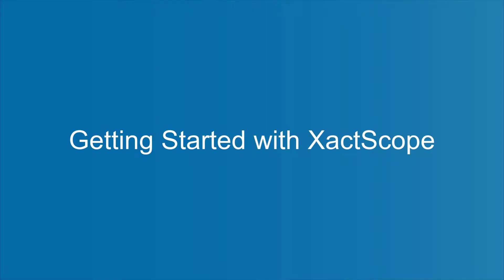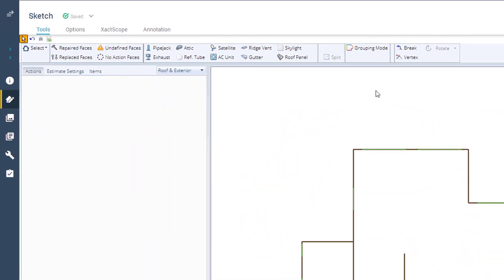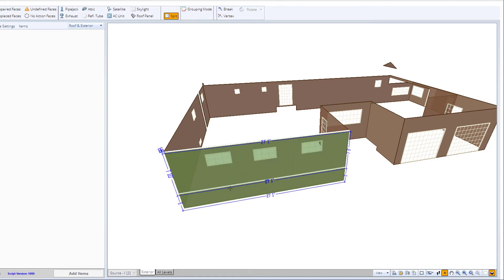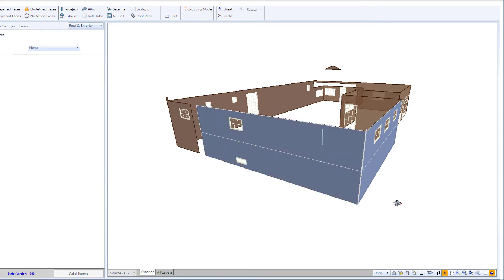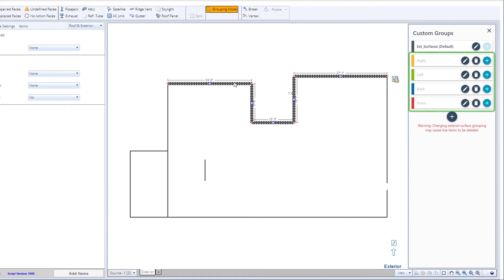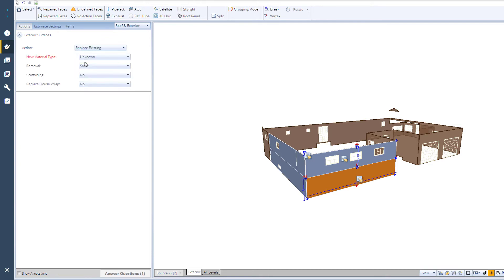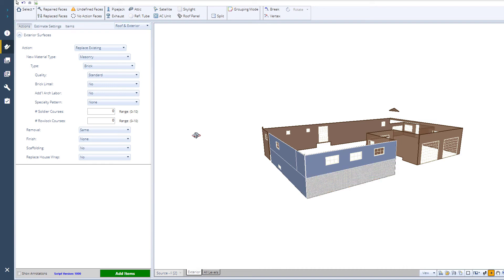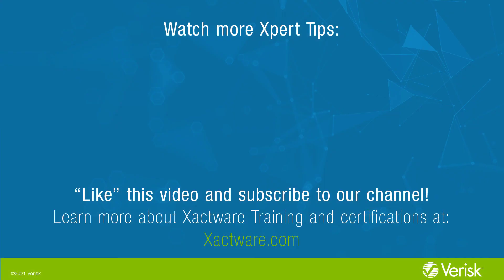Xactimate Xpert Tip: Estimating Exteriors using XactScope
Learn how XactScope can help you quickly and easily estimate exteriors in
Xactimate.

Chapters
0:00 Intro
0:28 Getting started
0:38 Spitting walls for multiple materials or damage
1:22 Grouping walls
2:02 The Actions tab
2:48 Add items
2:56 Additional training

Estimating exterior estimating tools, property damage assessment, insurance claim software, contractor workflow tips, Verisk solutions for contractors, adjuster exterior estimates, accurate scope creation